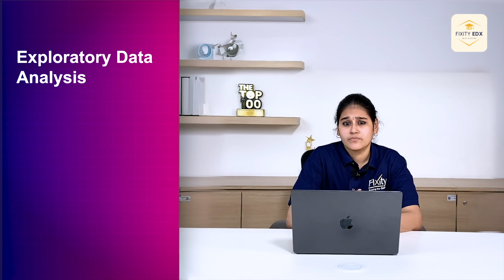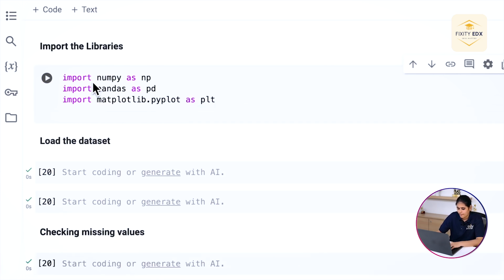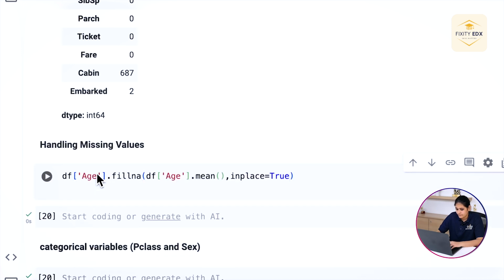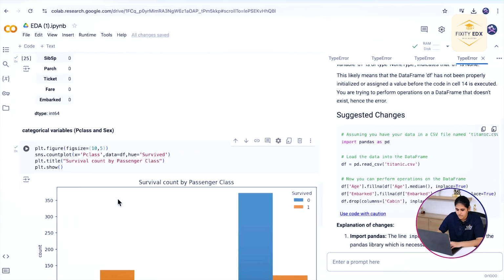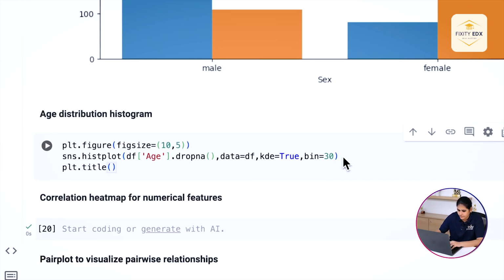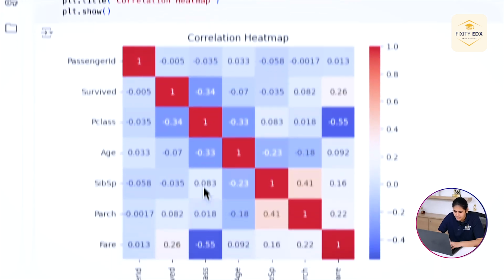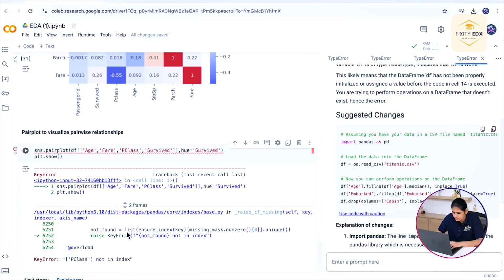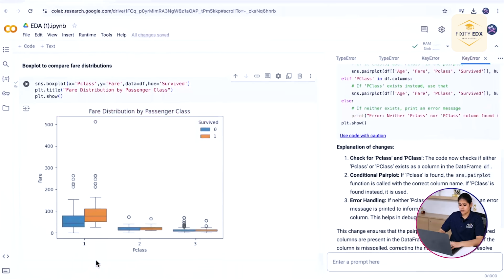Exploratory Data Analysis in Python | FixityEDX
Unlock the power of your data with Exploratory Data Analysis (EDA) in Python! In this video, we’ll walk you through the essential steps of EDA—from data cleaning and summarization to visualization—using powerful Python libraries like Pandas, Matplotlib, and Seaborn. Whether you're a beginner or looking to sharpen your data science skills, this tutorial will help you uncover patterns, spot anomalies, and generate insights that drive smarter decisions. Dive in and start making sense of your data today!